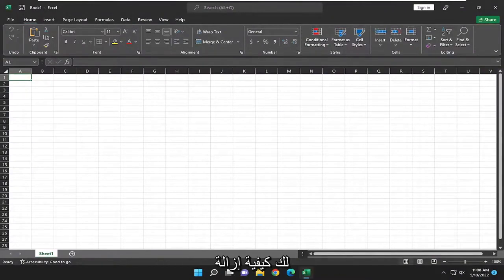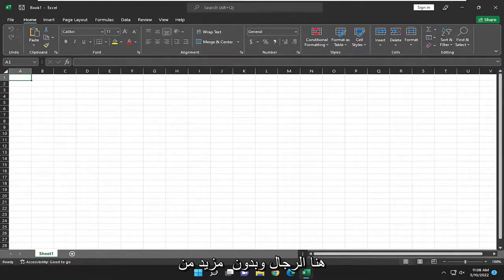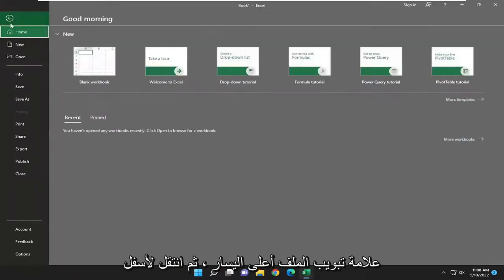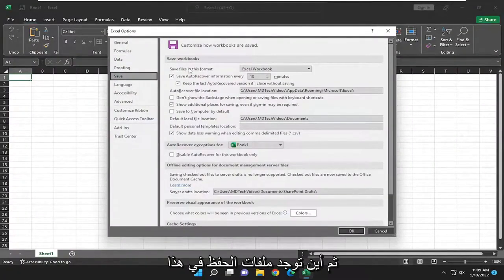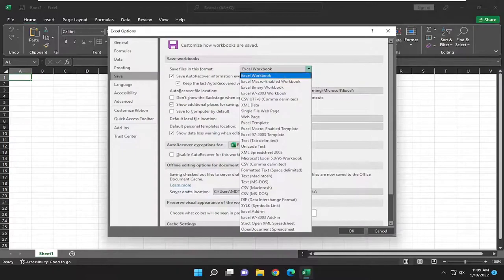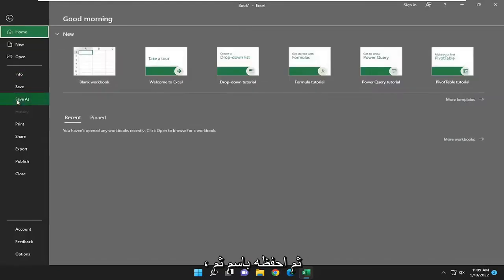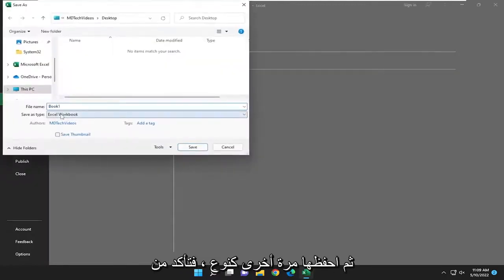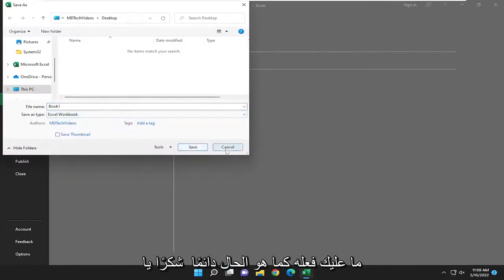كيف ألغى وضعية التوافق في الاكسل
كيفية إزالة وضع التوافق في Excel [دروس]

بينما يمكن أن تساعدك التطورات التكنولوجية على العمل بكفاءة أكبر ، يمكن أن تتسبب التقنيات الجديدة أحيانًا في حدوث مشكلات تقلل الإنتاجية. قد لا تتمكن الإصدارات القديمة من Microsoft Excel ، على سبيل المثال ، من عرض الميزات في مصنف تقوم بحفظه باستخدام إصدار Excel أحدث. يعمل وضع التوافق الخاص بالبرنامج على حل هذه المشكلة ، بحيث يمكنك إنشاء مصنفات يمكن للآخرين عرضها بشكل مثالي باستخدام إصدارات Excel القديمة.

أثناء محاولة فتح بعض ملفات Excel على جهاز الكمبيوتر الخاص بك ، يجب أن تكون قد شاهدت رسالة وضع التوافق معروضة في شريط عنوان الملف. غالبًا ما يتم اعتبارها رسالة تحذير ، ولكن في الواقع ، يعد وضع التوافق بمثابة فحص تم إجراؤه للتأكد من أن الأمور لا تنحرف عن مسارها. يجب أن تعلم أنه بدون وضع التوافق ، قد يتم عرض بعض المستندات بشكل غير صحيح أو لا تفتح على الإطلاق.